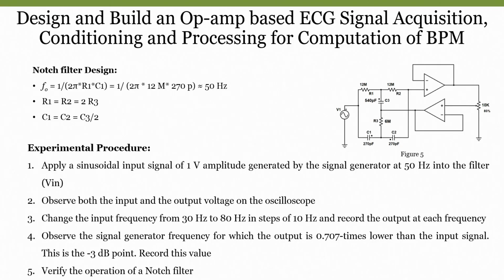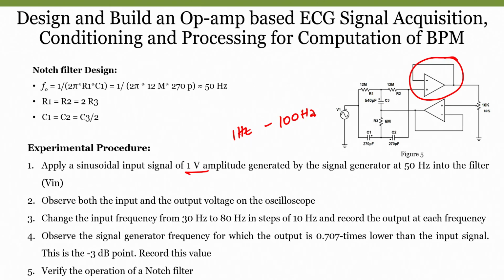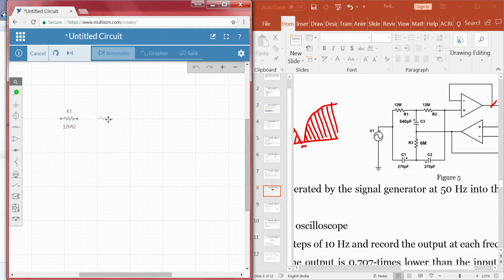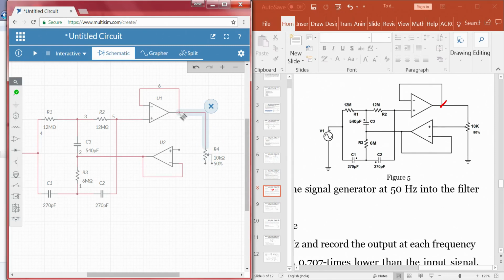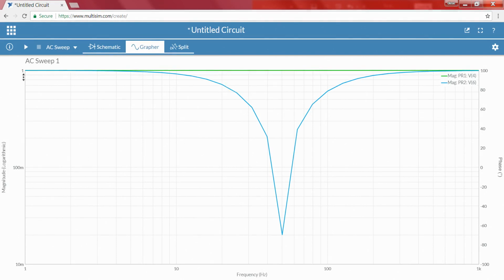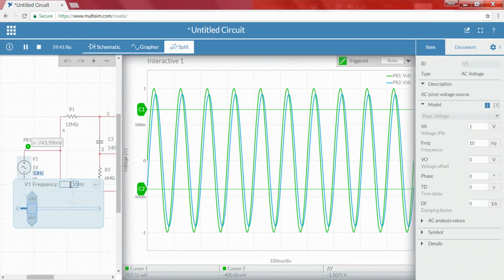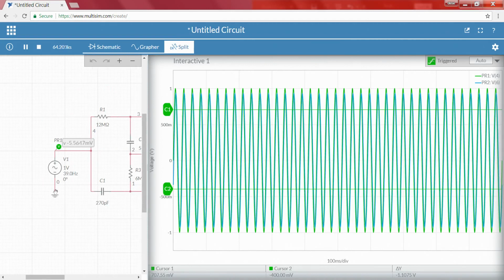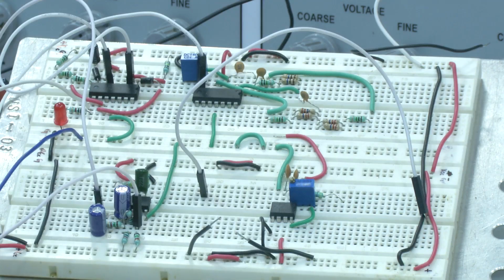Design and Implementation of ECG Preprocessing Stage: Part 4